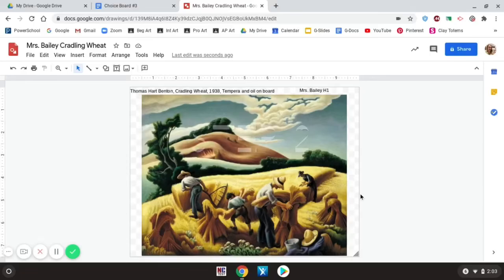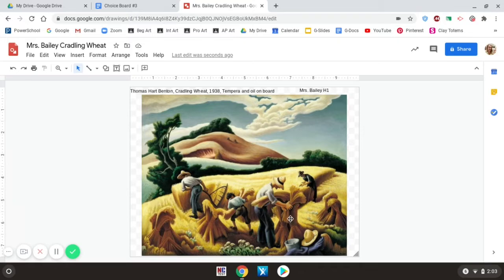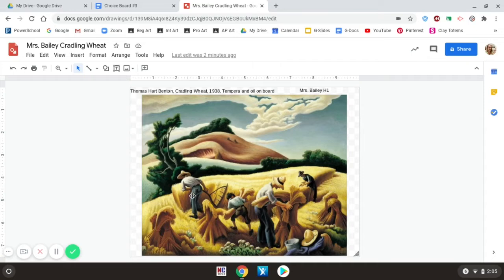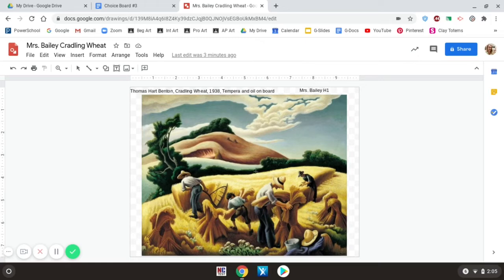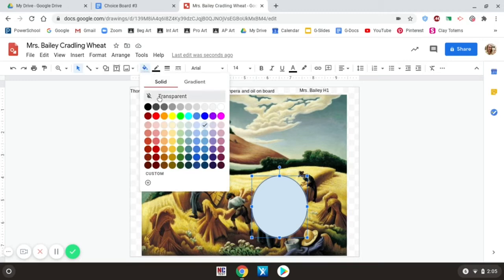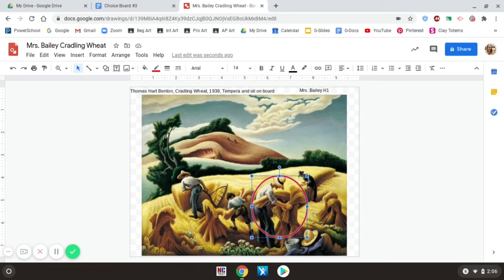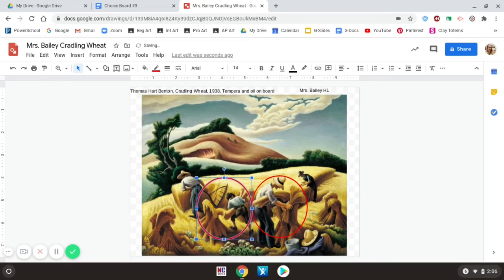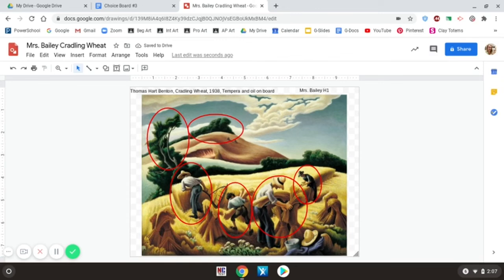Movement Practice step 2